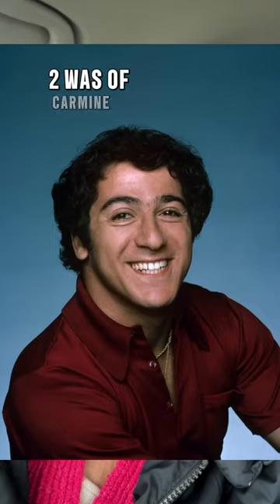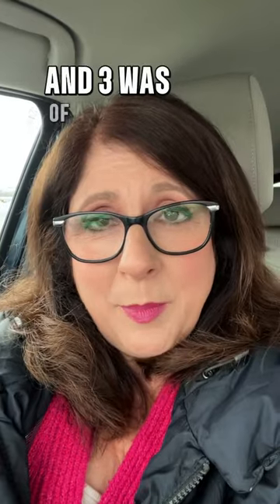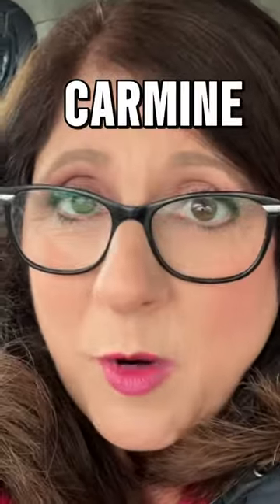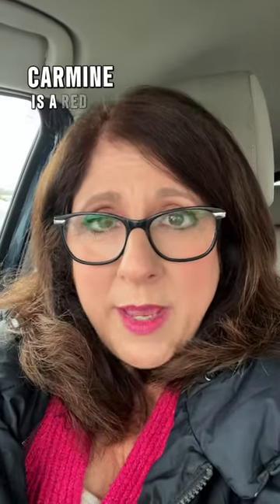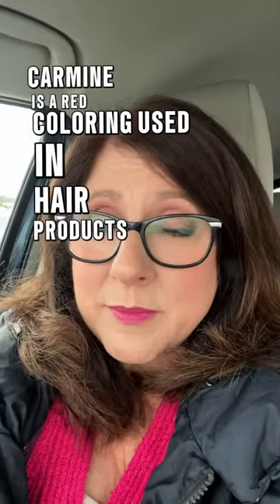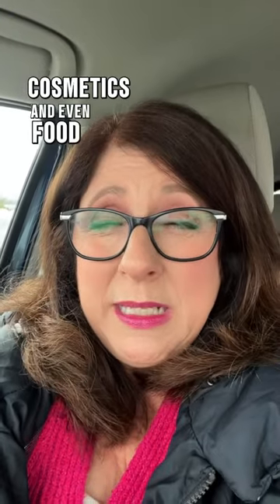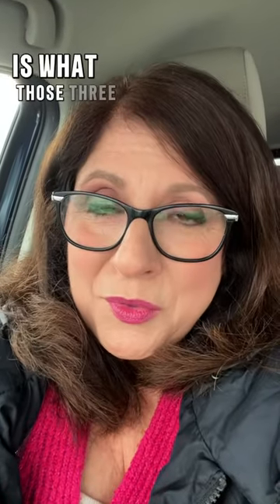What is Red #4 & why does it matter?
What is red #4, also known as Carmine? It’s a red dye used in makeup, hair products, and food. Why does this matter? If eyeshadow makes your eyes itchy, you may have a sensitivity to Carmine. It is a known irritant and one of the first ingredients suggested as a possible cause of irritation when wearing eye makeup. The good news is that you aren’t “allergic” to makeup, you simply should avoid shades that use Carmine as an ingredient. But be careful! Carmine can be labelled as cochineal extract, Carminic acid, crimson lake, or natural red No. 4. It is created from crushing cochineal insects, which are red beetles that contain large amounts of Carminic acid. Vegans should take note as well that often times makeup lines claiming to be vegan will use this “natural red dye” without disclosing that it is Carmine. Now you are in the know!